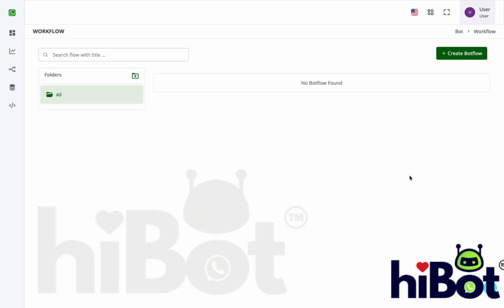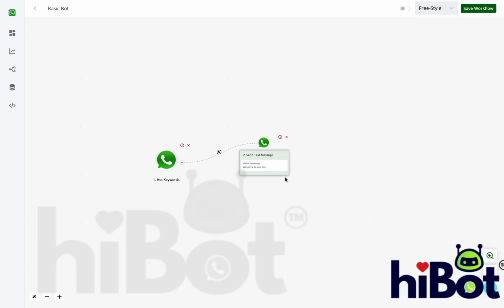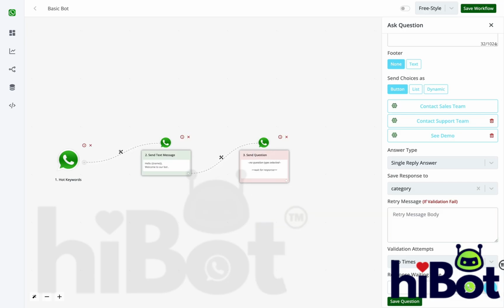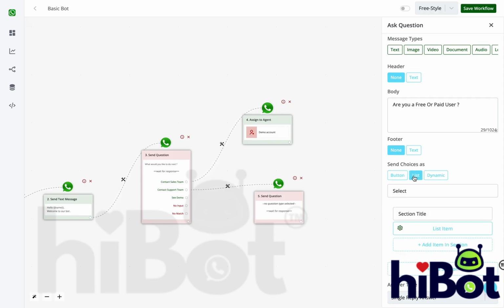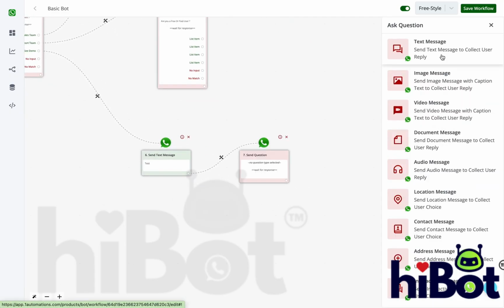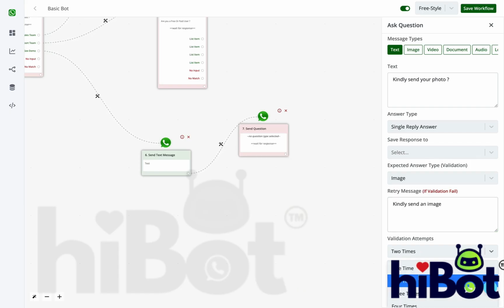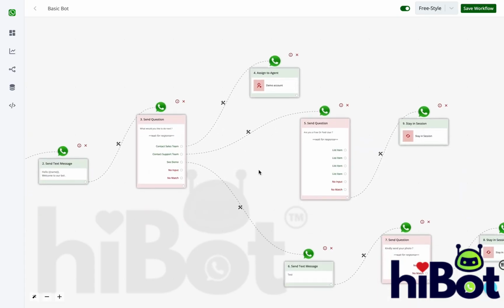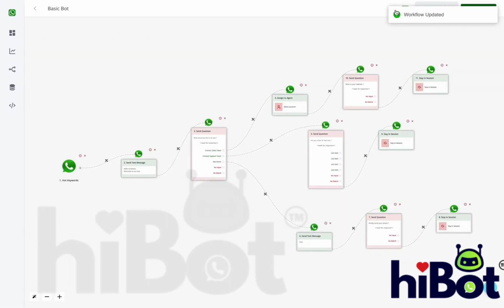🚀 How To Create A Basic Bot Step-by-Step? | HiBot Tutorial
In this video, discover how To Create A Basic Bot Step-by-Step?

✅ How to set up your HiBot account
✅ Step-by-step process to create a basic chatbot
✅ How to connect your bot to WhatsApp Business API
✅ How to test and manage your bot easily